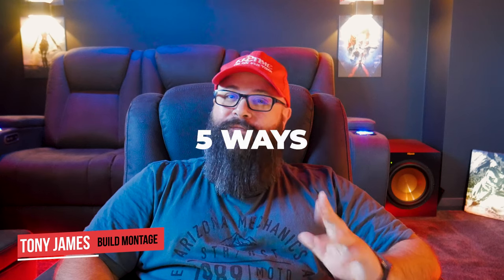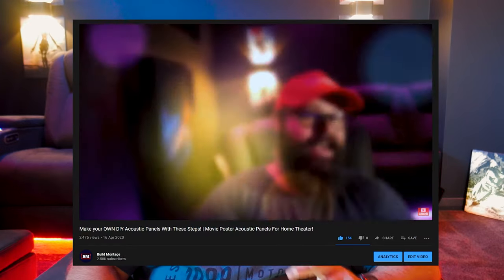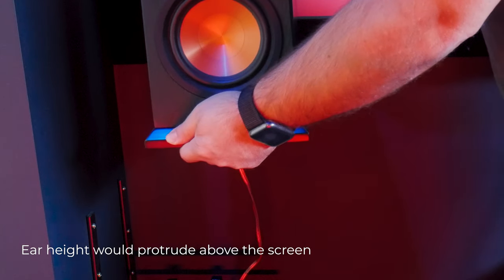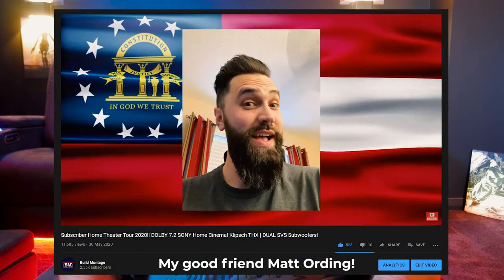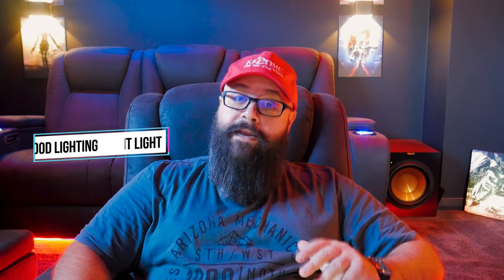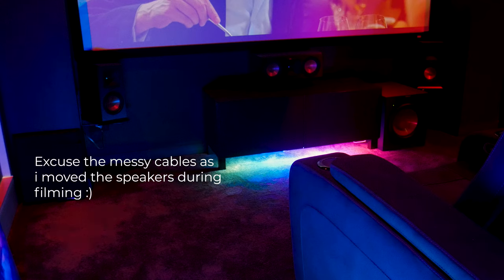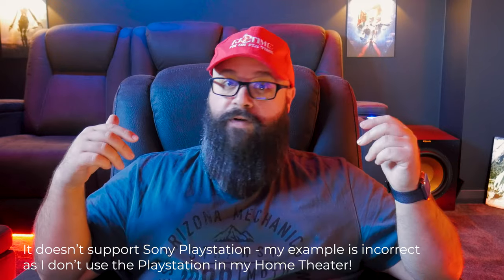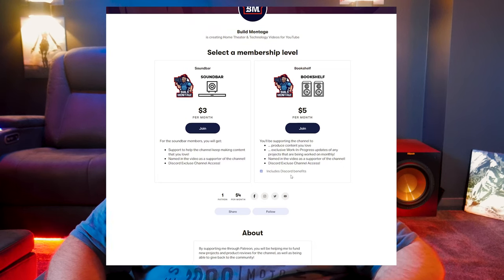5 Ways To Improve Your Home Theater Setup!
Learn about 5 Simple Ways You Can Improve Your Home Theater Setup in 2020! By going through your room acoustics, making corrections and testing, adjusting your speaker placement as well as limiting your light leaking into the theater room can make a huge difference. Join me in this video as we discuss some simple things you can do that could make a big difference in your home theater!

Introduction 00:00
Acoustic Panels 00:24
Reposition Speakers 02:00
Room Correction 04:00
Lighting 05:38
Smart Remote 07:22
Thanks For Watching! 09:08

HELPFUL LINKS:

Acoustic Foam
Acoustic Panels
SPL Meter
Calibrated Mic

Klipsch Speakers

Streaming Boxes:
Apple TV 4K

AV Rack
Cambridge Stero Amp (substituted from VONYX)

LIGHTING
LIFX Lights
LIFX Z Strip
MFL Downlight

SPEAKERS
Klipsch RP-150m
Klipsch RP-250c
Klipsch CDT2650c-II
Klipsch R-12SWi
Pioneer VSX LX503
Sanus AV Rack

Amazon AU
(Modified list to suit available models)

AV Rack
Sanus Rack
Sanus Task Light
Sanus Power Conditioner
Sanus Ultra Quiet Fan array
Eaton UPS
Denon Stereo Amplified (substituted from VONYX)

Klipsch RP-600m
Klipsch RP-500c
Klipsch CDT3650c-II
Klipsch Reference R-120SW 12"
Yamaha RXV585B
Sanus AV Rack

LIGHTING
LIFX GU10 Downlight
LIFX Z Strip
MFL Downlight

SERVER HARDWARE
Synology NAS

Projector
EPSON EH TW8400 (closest one to mine)

Amazon AU - Panasonic Lumix G7
Amazon US – Panasonic Lumix G7

My home theatre features an DOLBY ATMOS 7.2.4 Klipsch sound system, Epson EH TW9300/TW9400 Projector, Elite Screen 120", motorised recliners with RGB LEDs, LIFX GU10 Downlights and Z Strip lighting, PLEX movie setup, Synology NAS. Home Cinema 2020 Home Theatre Setup 4K